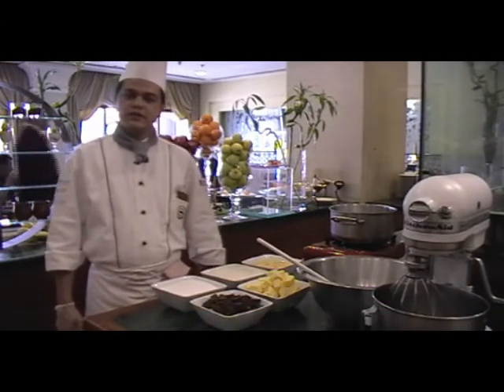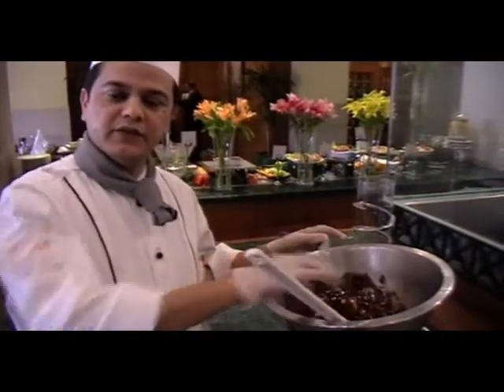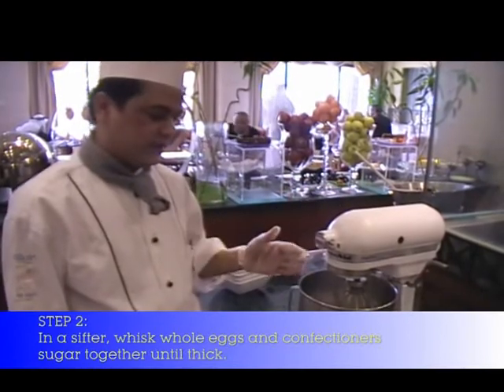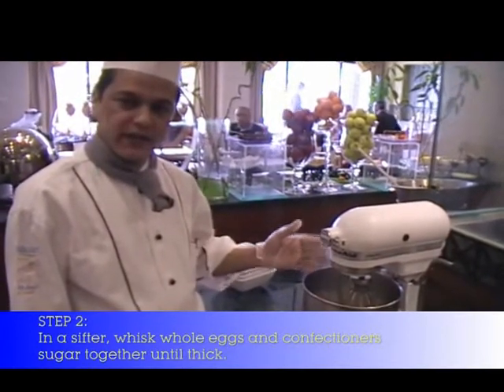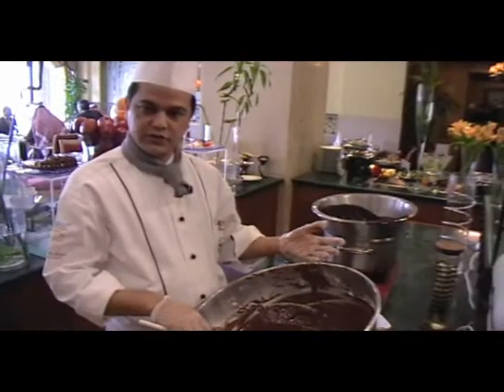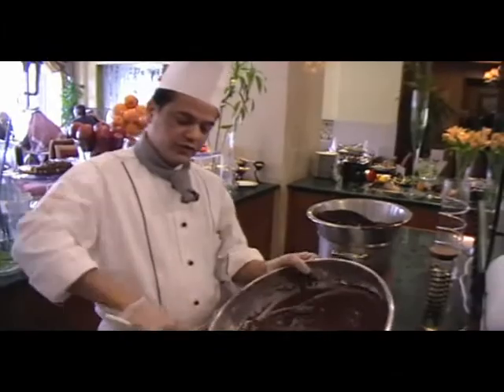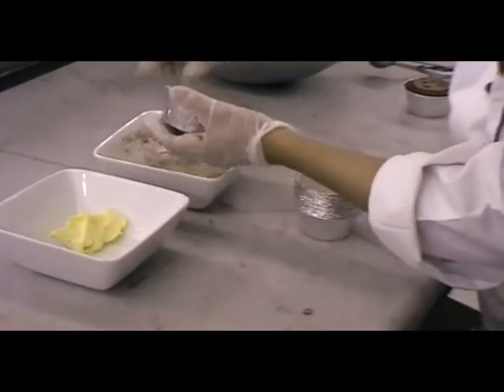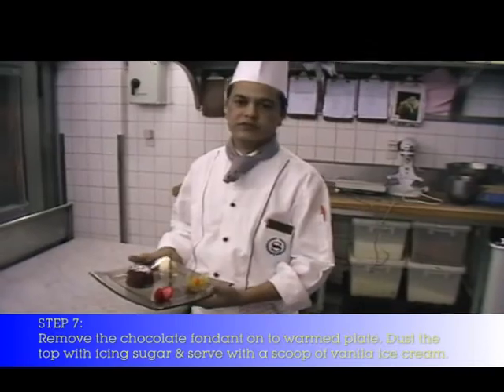How to Make Chocolate Fondant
An easy step by step procedure on how to make chocolate fondant prepared by Pastry Chef Amjad of the Sheraton Riyadh Hotel & Towers.